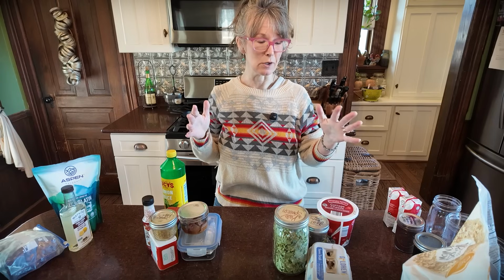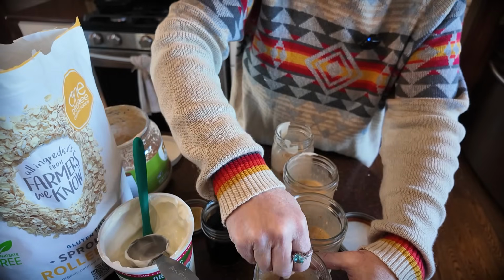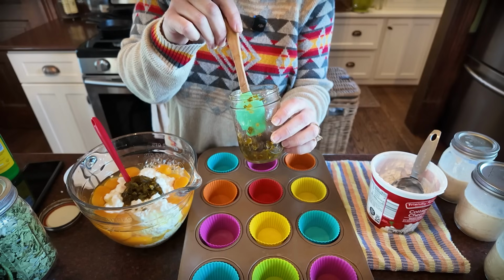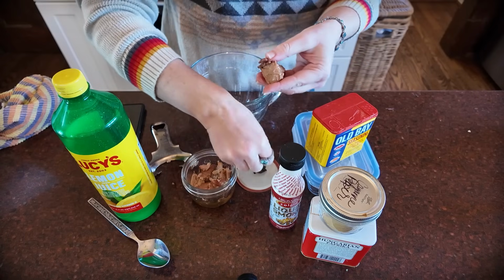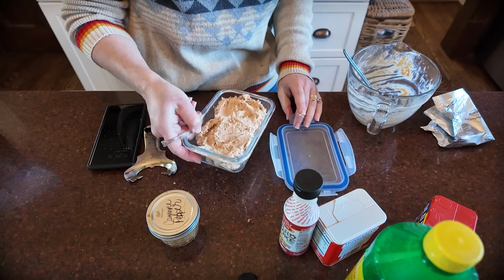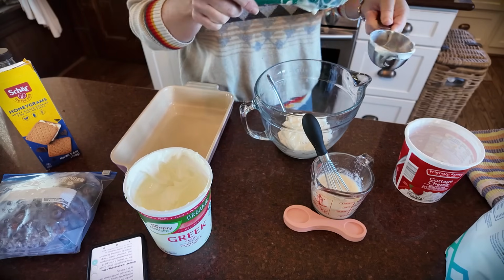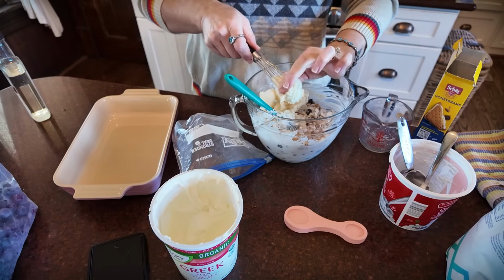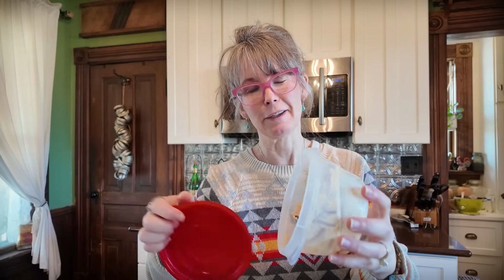Our Snacks for the Week | Fast & Easy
Hey friends, welcome back to the homestead! It’s Monday, which means I’m whipping up some snacks and treats to get us through the week. With egg season in full swing, I’m making a batch of egg bites, along with some overnight oats, our favorite smoked salmon dip, and a high-protein cheesecake-style dessert.
🥚 Egg Bites – Packed with cottage cheese, shredded cheese, cowboy candy, and freeze-dried greens.
🥣 Overnight Oats – Peanut butter & jelly style with homemade blueberry zucchini chia jam.
🐟 Smoked Salmon Dip – A creamy, flavorful spread perfect for crackers or veggies.
🍰 High-Protein Cheesecake Dessert – A lemon-blueberry treat thickened with beef gelatin for a guilt-free indulgence.
If you’re looking for easy, protein-packed, gluten-free meal prep ideas, I hope this inspires you!
Mailing Address:

00:00 Intro Meal Prep Monday Goals
00:39 Weekly Meal Plan Overview
01:17 Overnight Oats Recipe Detailed
03:56 Oats Assembly and Flavor Tips
04:50 Egg Bites How To and Variations
06:16 Egg Bite Ingredients and Substitutes
09:17 Salmon Dip Making with Smoked Salmon
11:02 Salmon Dip Ingredients and Flavor Notes
14:16 Gluten Free Dessert Prep and Inspiration
15:36 Beef Gelatin Use and Benefits
19:56 Dessert Assembly and Texture Check
21:19 Sweetener Adjustments and Taste Test
23:26 Meal Prep Results and Final Thoughts